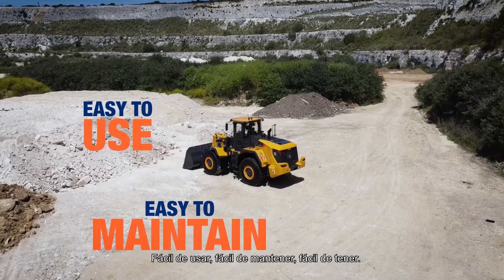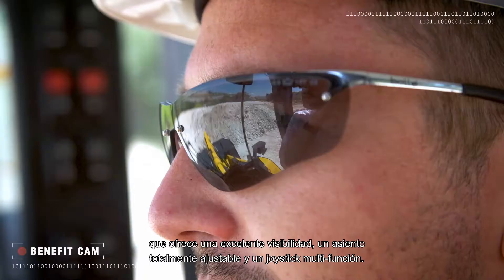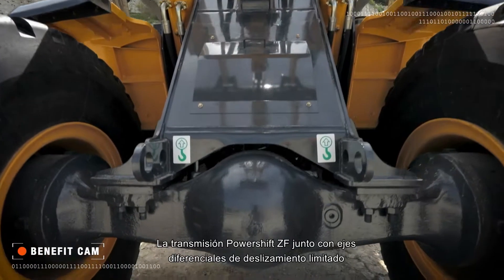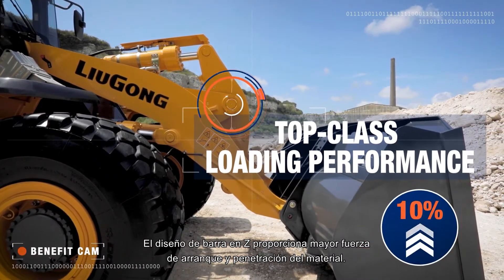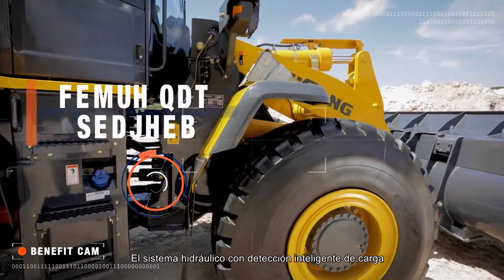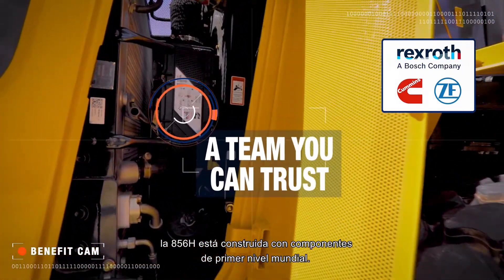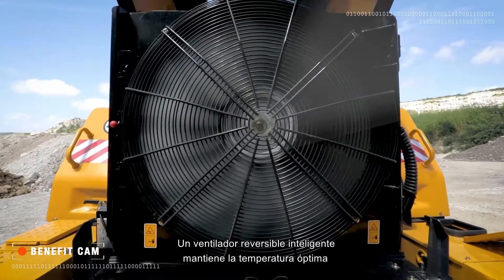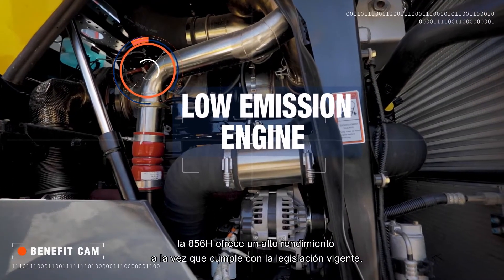🔝10 ventajas del nuevo modelo LiuGong 856H -Tier V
👉Descubre las 🔝10 ventajas del nuevo modelo 856H -Tier V

🔹 Incremento de la carga de vuelco límite a 12.720kg
🔹 Fuerza de rotura 187kn
🔹 Aumento de potencia neta hasta 225cv
🔹 Capacidad de cazo hasta 5.6m3
🔹 5 velocidades con bloqueo de convertidor

👏 ¡Componentes de primer nivel mundial!

🔹Hidráulica Bosch Rexroth
🔹Motor Cummins
🔹Ejes y transmisión ZF

🚜 Las máquinas LiuGong están diseñadas para trabajar en los entornos más duros y en condiciones climáticas extremas.
🏭 Fabricado en Europa para Europa 🇪🇺

DIR International Trading, S.L es el distribuidor exclusivo de Liugong en España.